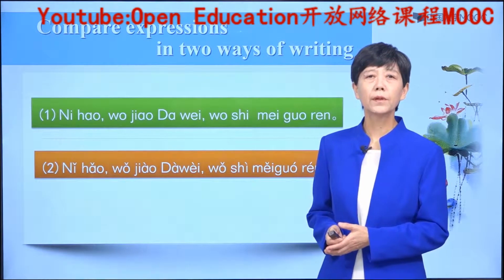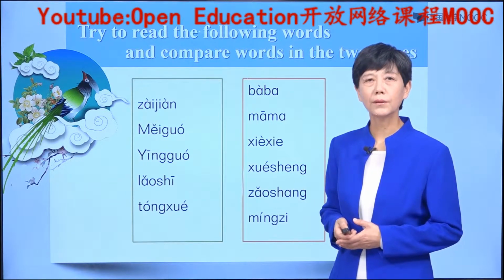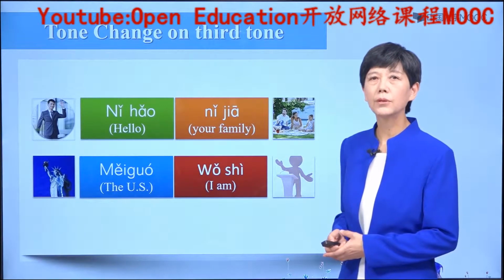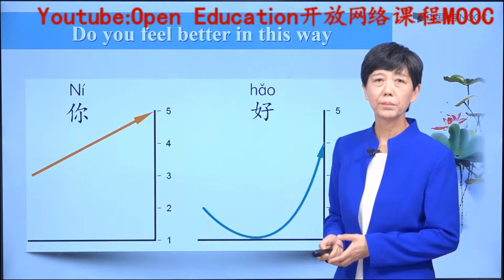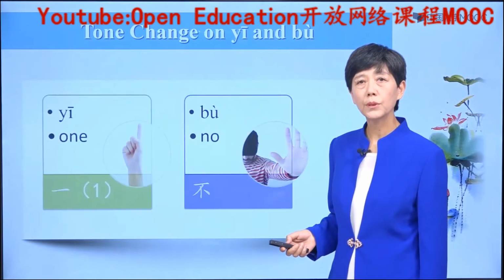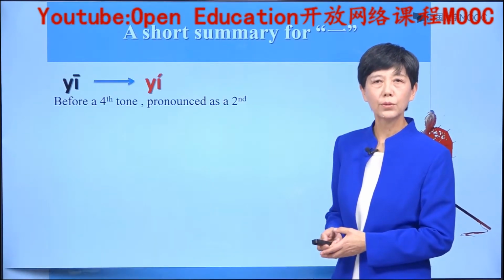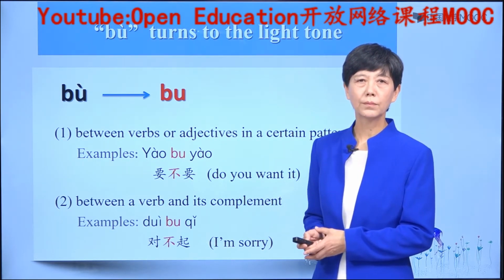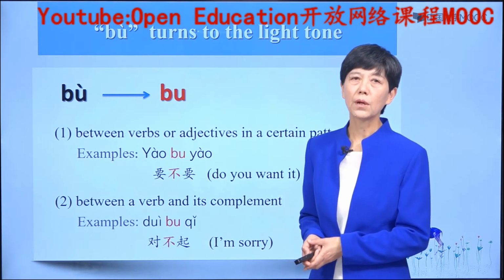CHINESE FOR BEGINNER：Lesson 2 Phonetics and Grammar （1）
Please pay attention to our channel.
Please forward and share！
This course, lectured solely in English, is applicable to the very beginners in Chinese learning and those who are keen on teaching Chinese as a second language.The course is composed of four correlated sections: the Spoken Chinese, the Chinese Phonetics and Grammar, the Interesting Chinese Characters, and the Chinese Culture Chats. By studying this course, the learners may expect to master around 150 most frequently used words and expressions, and to conduct daily conversations around the topics like greeting and introduction, family and nationality, interests and hobbies, date and time, locations and transportation, food and health, etc., and acquire some preliminary knowledge of the Chinese characters and the contemporary Chinese culture.